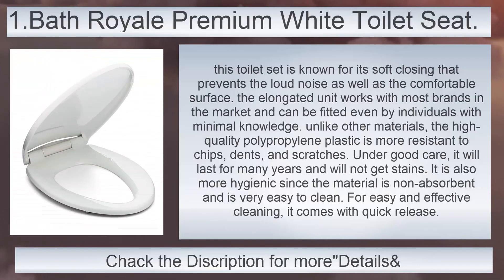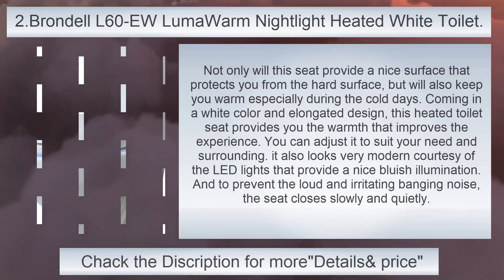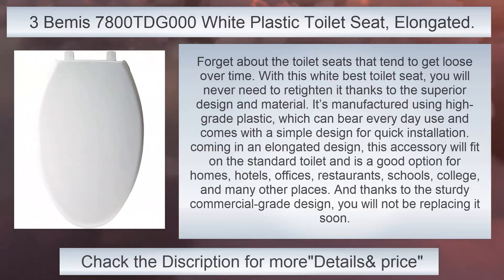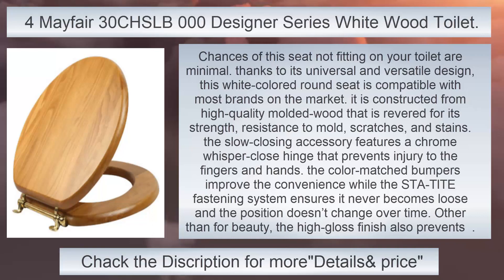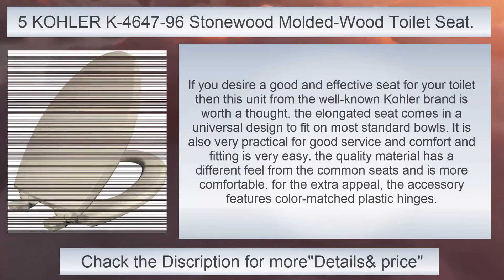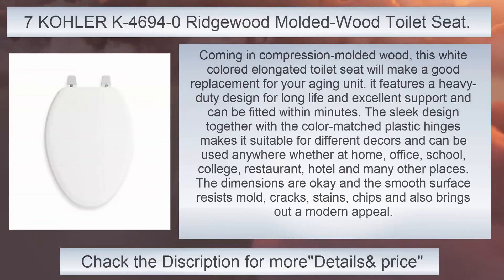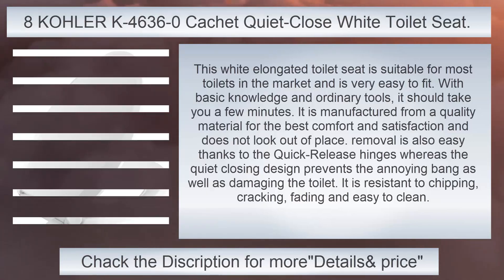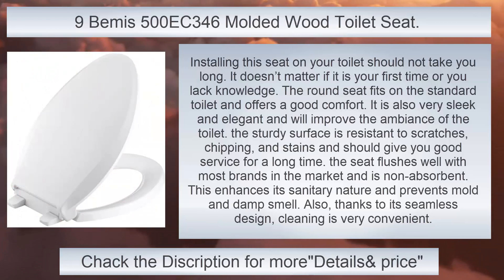The Toilet Seats Worth Buying in 2021